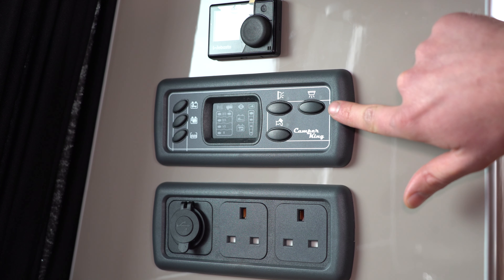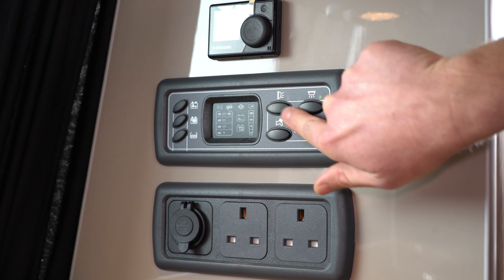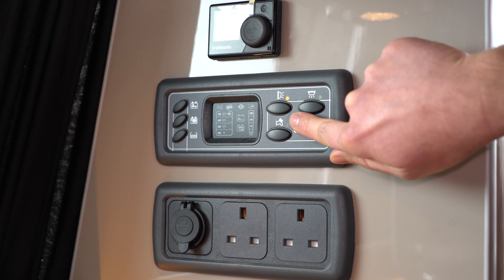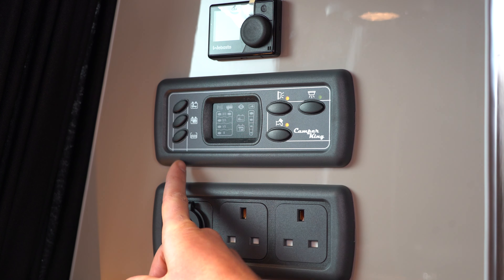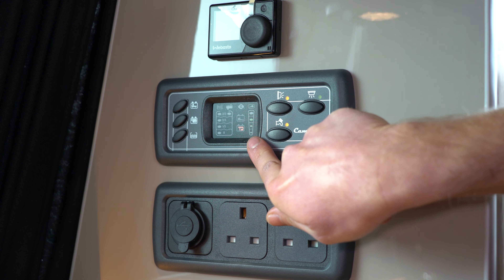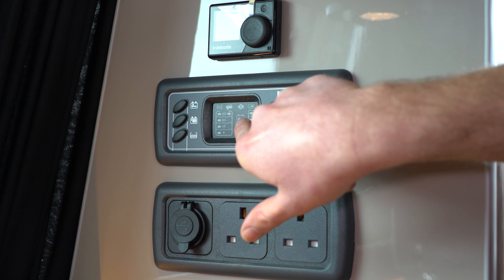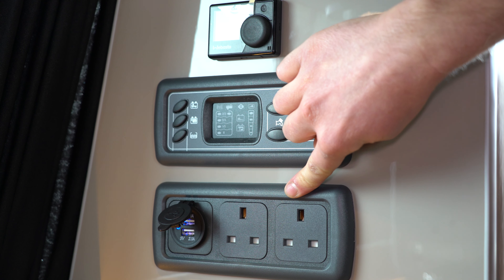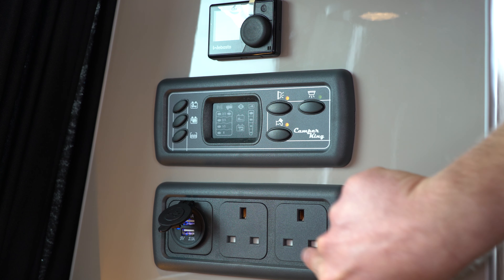How to use your power management system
CamperKing Control Panel Instructions - How to use your Power Management System